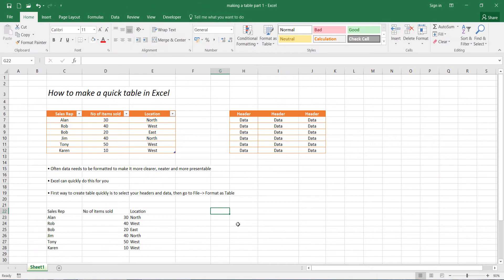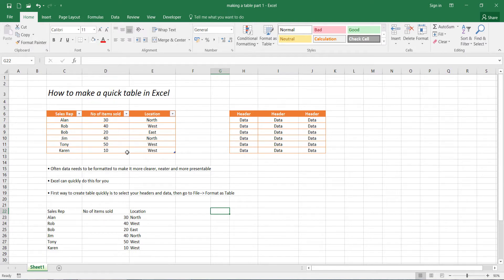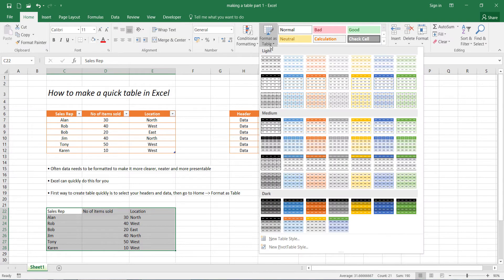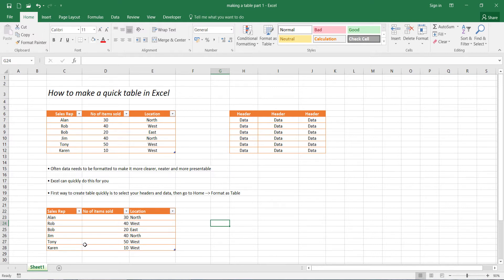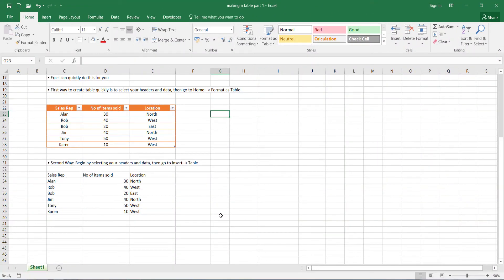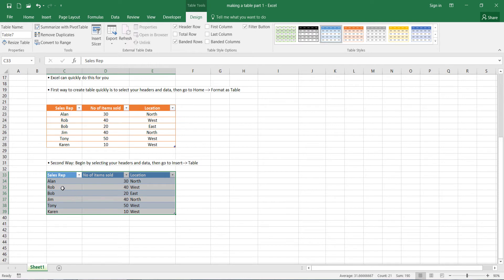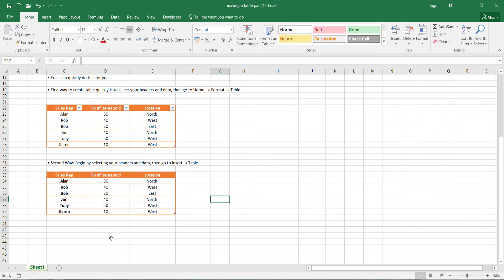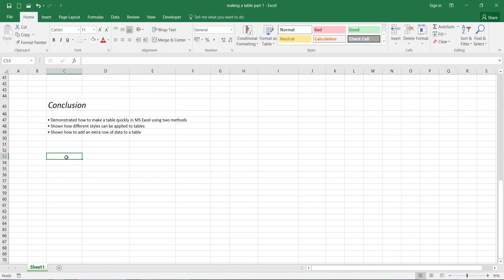How to Make a Table in Excel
This tutorial shows you how to make a table in Excel in under 10 minutes.

Lecture breakdown:

0:00 Introduction

1:13 First method (if in a rush)

5:07 Second method (if you want to refine the table more)

8:56 Conclusion

Keep in touch:

This lecture was adapted from a portion of our syllabus from our online Excel training and consulting portfolio.